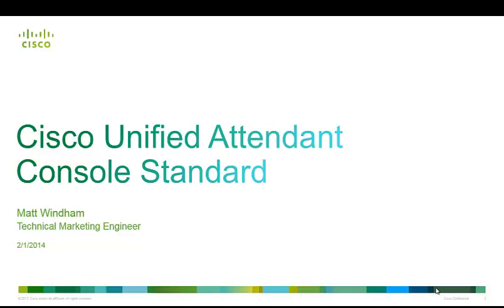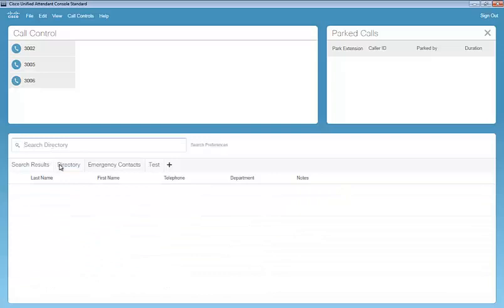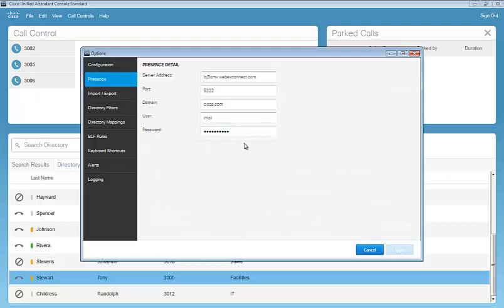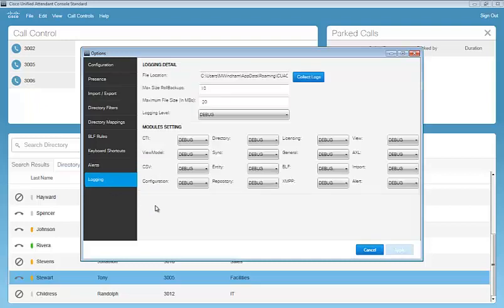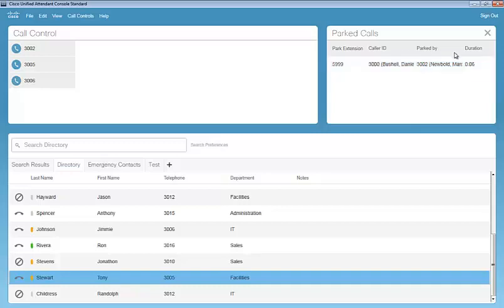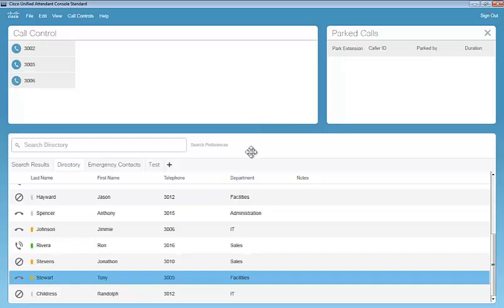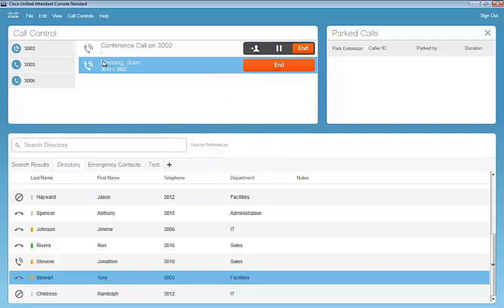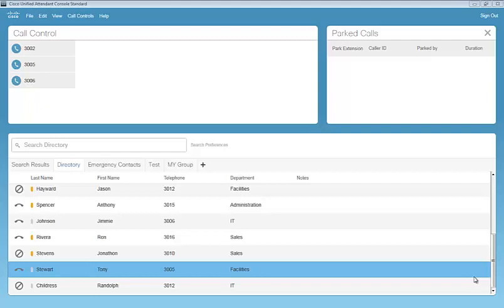Cisco UAC Standard Demonstration Video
A demonstration of the server less Cisco Unified Attendant Console Standard.